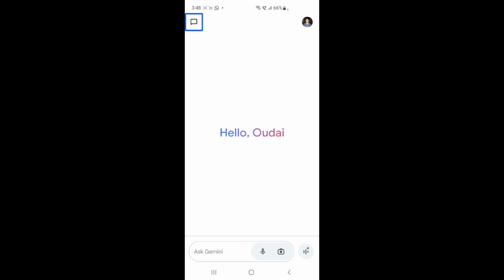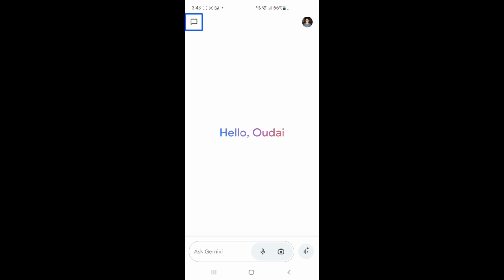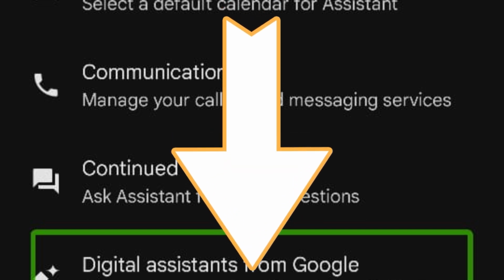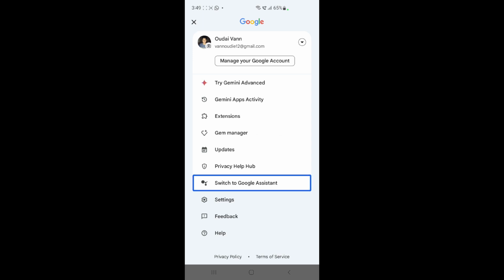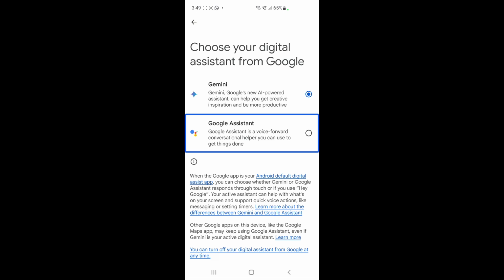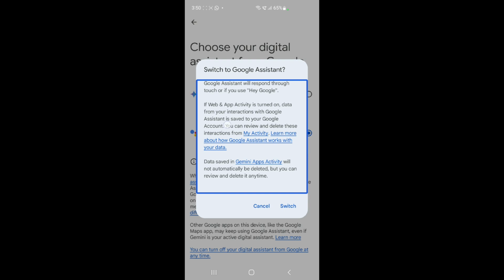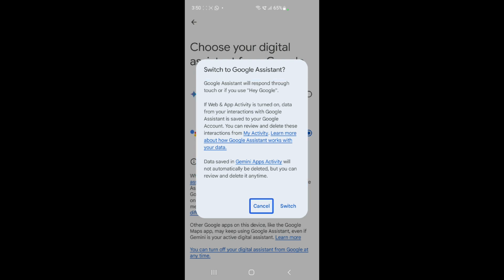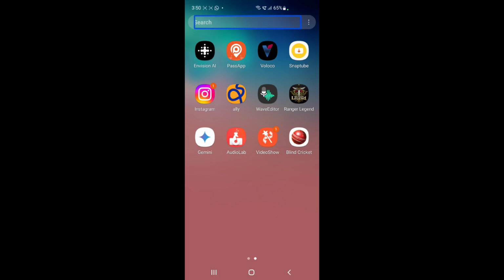How to Switch Back to Google Assistant from Gemini | Oudai Vann | English Tutorial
In today's video, Mr. Oudai Vann will walk you through how to switch your assistant from Google Gemini back to Google Assistant on your Android device. Regardless of whether you favor the traditional Google Assistant experience or require it for particular functions, this guide will assist you in transitioning smoothly, step by step.

If you have any inquiries, please leave them in the comments section below.

Language: English.

Credits:

Speaker:
Oudai Vann.

"Adventure Background" by Mapa
Album: Light Background
Composer: Alexey Ivanov

Audio:

Audio Production: Nabeera Andleeb.
Mixing, and Mastering: Arslan Anwar and Najaf Naqvi.

Visuals:
Videography: Najaf Naqvi.
Thumbnail Design: Najaf Naqvi.

Quality Assurance: Arslan Anwar.

They say money don't grow on trees. Any support you can provide means the world to us.
How can Python be a programming language if it's a genus of constricting snakes? If you're interested in removing confusion, or just wanting to brush up on your skills, join our inclusive programmer's community:
Ladies and gentlemen. Welcome aboard! The captain has turned on the fasten seat belt sign. If you haven't done so already, zoom on over to our International/South Asian community Telegram groups along with our Telegram channel to stay up to date with all of BHP's happenings.
All aboard the BHP express! Get your tickets to our International/South Asian WhatsApp groups and channel where every message is a stop on our journey together. Join the crew and let's navigate the waves of conversation and discovery. Full steam ahead!
Girl's rule, boys drool! No need to keep your guard up in this safe space intended for the South Asian female community:
Do you remember when MySpace was a thing? Oh wait! Fast-forward to this day and age.
InstaCart, Insta Pot? Uh… How about Instagram instead?
It's ok to be a hash-tagging fool, but if you visit our X (Twitter) page, that'd be really cool
No resume or application required to access this link. Please meander on over to our LinkedIn profile:
Don’t forget to pay a visit to the most important website ever created: